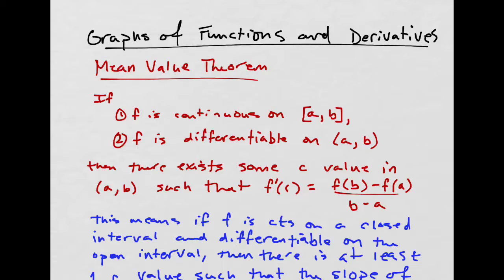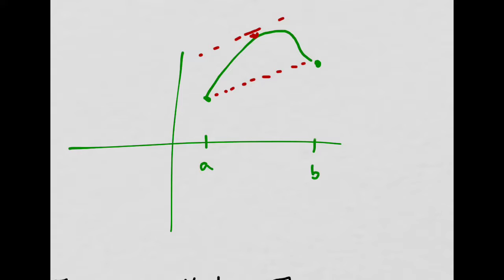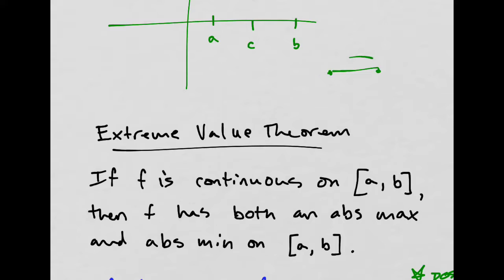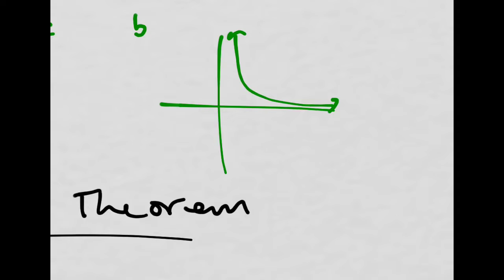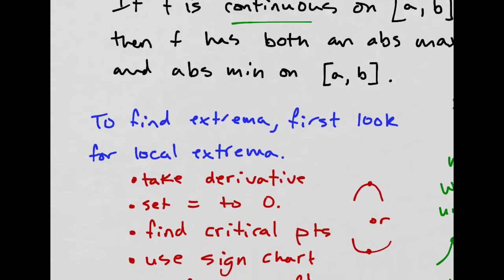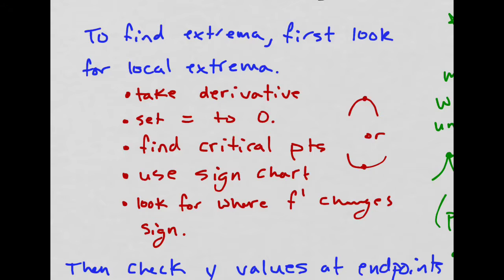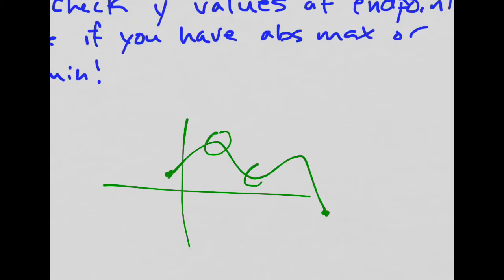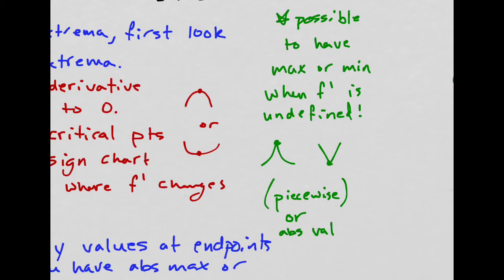Graphs of functions and derivatives part 1